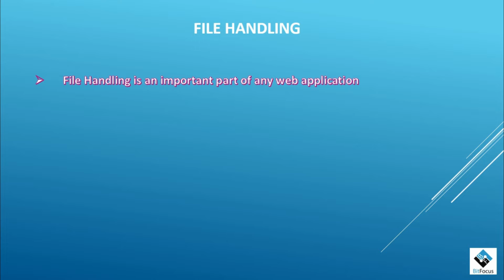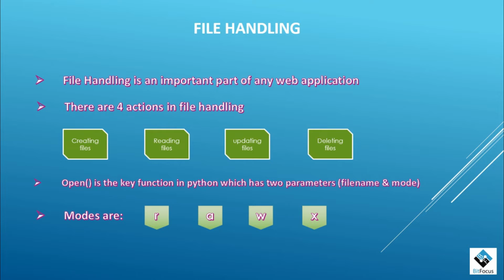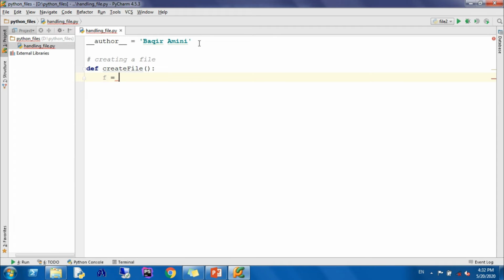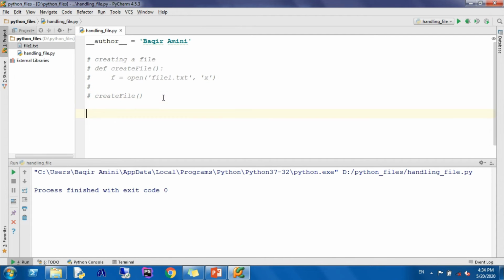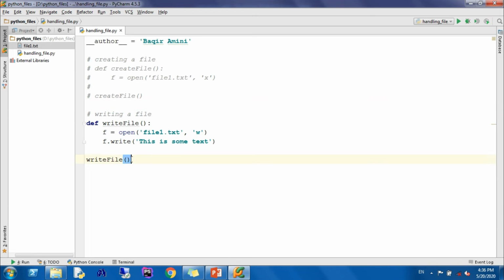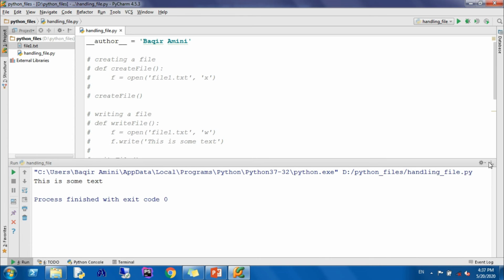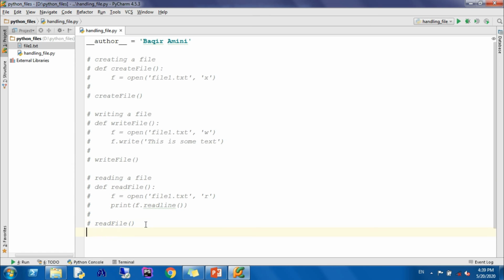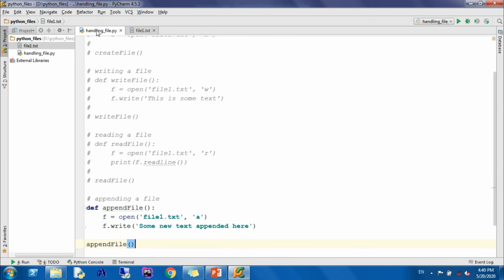16. File Handling in Python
In this video, you learn that what File Handling is, how to work with files in Python and what functions are used while working with files in Python. So, you will learn that how to create a new file and edit it and more...
Please watch this till end to learn File Handling as easily as possible